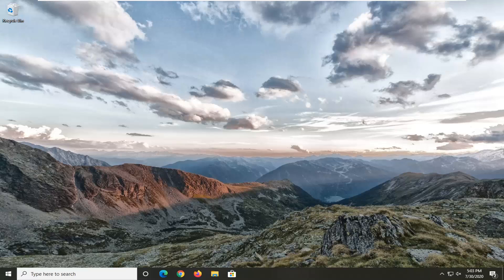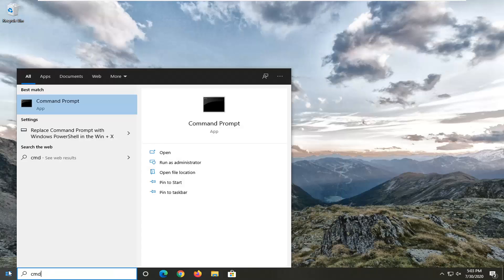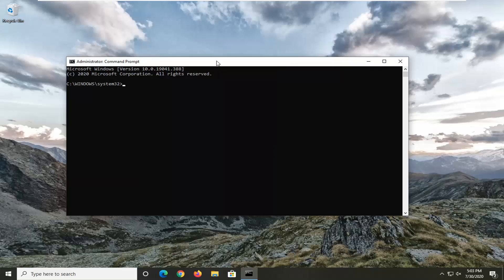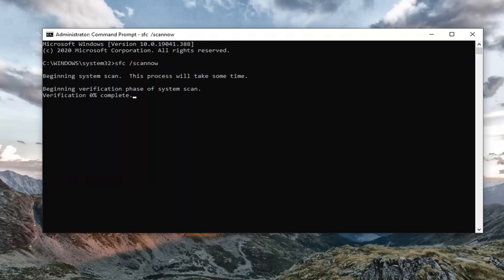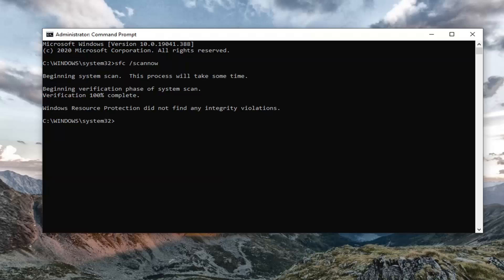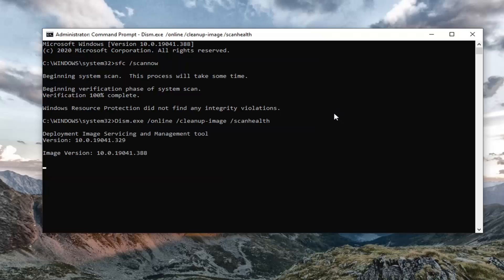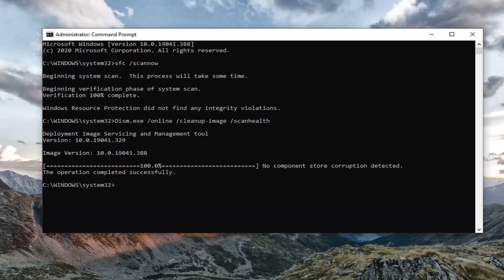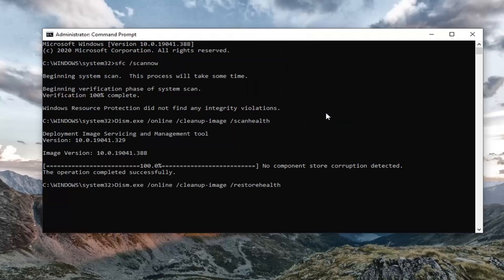How to Fix Intelppm.Sys BSOD on Windows 10/8/7 [FIX]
Commands Used:
Sfc /scannow

Intelppm.sys error is one of Windows 10’s driver system files (for Intel architecture). There are a few BSOD (blue screen) error messages that can include intelppm.sys. The PAGE FAULT IN NONPAGED AREA STOP 0×00000050 intelppm.sys error is just one example of the numerous related errors messages.

Are you seeing ‘intelppm.sys‘ error code in the BSOD issue (Blue Screen of Death)? If that is the case, don’t worry. This problem usually occurs due to corrupted Intelppm.sys file or in case if it is mistakenly removed from your system drive. Follow these simple fixes and the problem will be solved in no time at all.